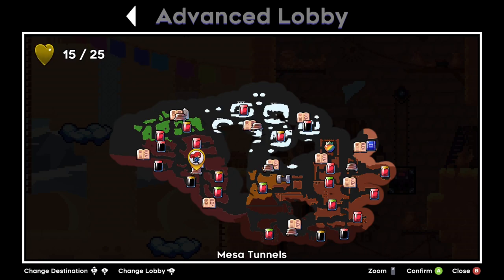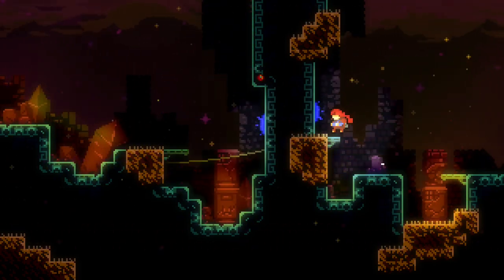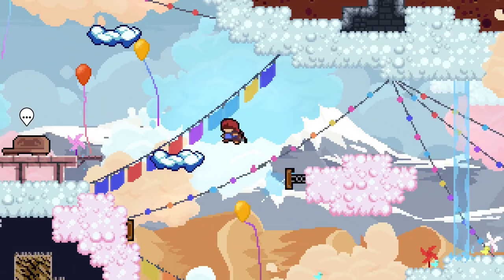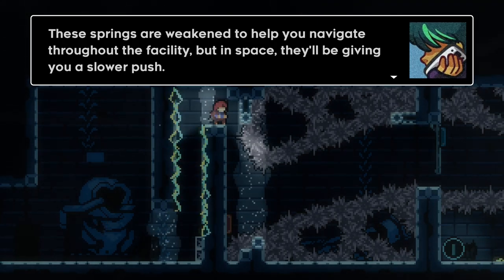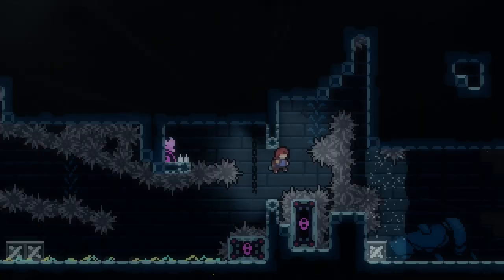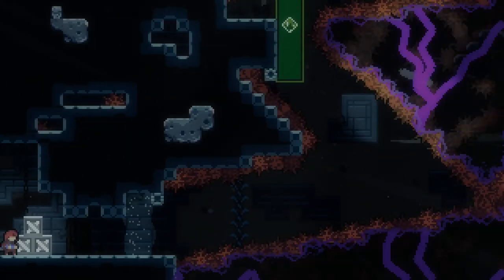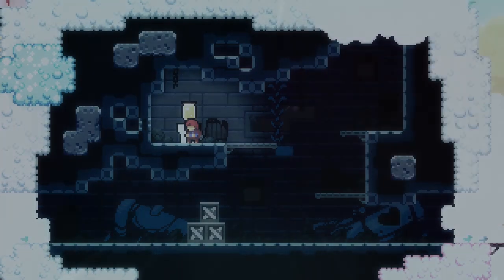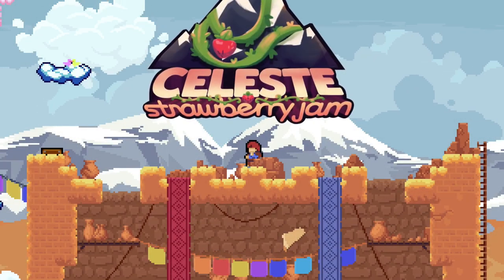Starry Ruins - Let's Play Celeste: Strawberry Jam - Part 37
Zones completed:
0:00 Starry Ruins
18:39 Call of the Void

Strawberry Jam is a modded levelpack for Celeste, made by 350+ community members, featuring 111 maps spread across 5 difficulties, 1500+ playable rooms, 9 hours of original music, and 250+ strawberries.